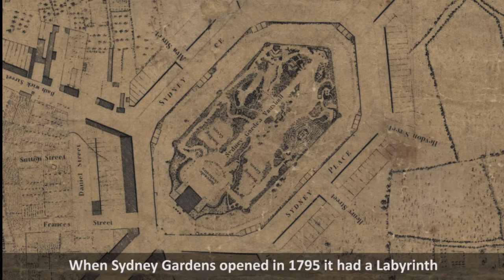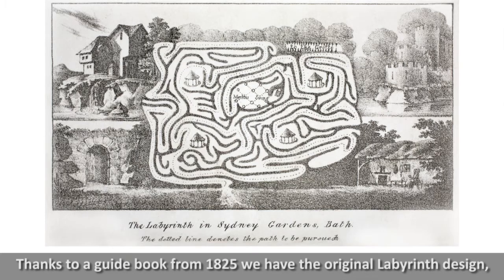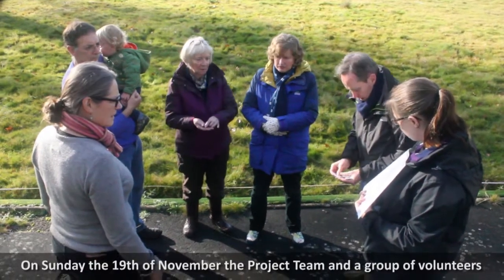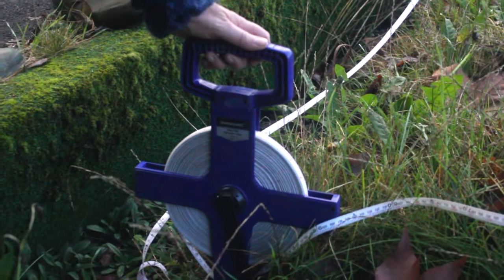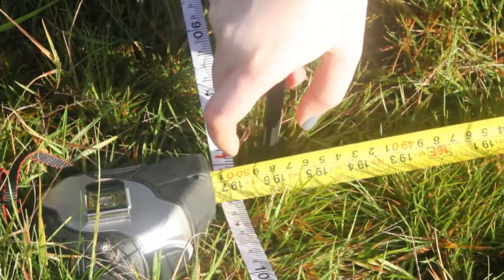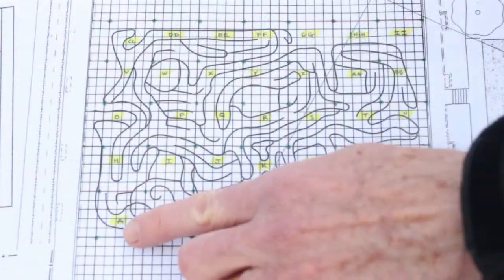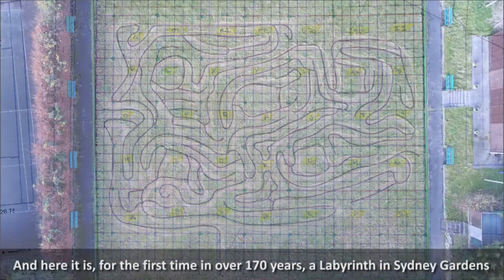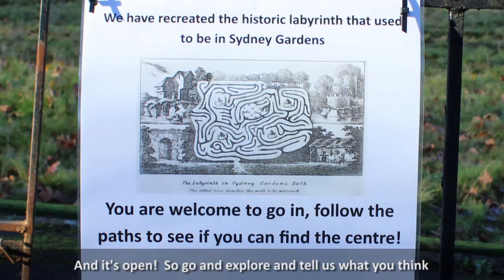Sydney Gardens - Recreating the Labyrinth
Sydney Gardens Parks for People Project – Recreating the historic Labyrinth at Sydney Gardens Bath.

As part of our Heritage Lottery Fund Round 2 grant funding to restore Sydney Gardens, we are developing plans for the park. In October 2017, the project team had an idea to temporarily bring the Labyrinth back to Sydney Gardens. On Sunday the 19th of November, we invited volunteers to help us lay out the original design on the former overgrown Bowls Club Lawn, ready for mowing in by the Parks Service.

The Labyrinth was an original feature of the Georgian Pleasure Gardens but was destroyed when the Great Western Railway was built through the gardens in the 1840s. At the centre of the labyrinth was a ‘Merlins Swing’ which was thought to be good for your health. After completing the Labyrinth you exited via a Grotto (now thought to be in the grounds of the nearby Bath Spa Hotel). It was said to have been nearly twice as large as the labyrinth at Hampton Court and was enjoyed by Jane Austen when she lived at No. 4 Sydney Place.

We have recreated the Labyrinth in Sydney Gardens in order to see how the design can become part of the future of the gardens, and to invite people of all ages to respond to this fun and historic feature. And now it’s open to the public, so come down to the park and see if you can find the centre!